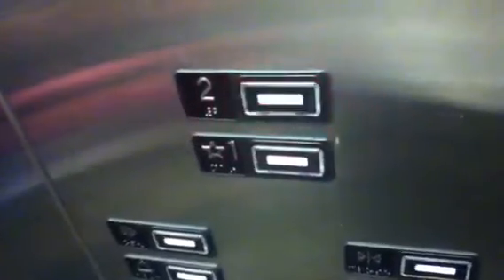Kone Elevator At Kohl's,Shoppes At Orange Plaza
Brand: Kone.
DTR: 5. Comes to an abrupt stop.
Notes: This elevator smells clean and isn't dirty. It's definitely nice in that way.